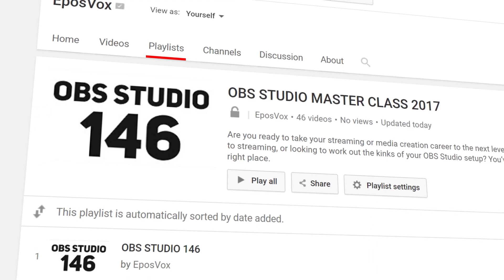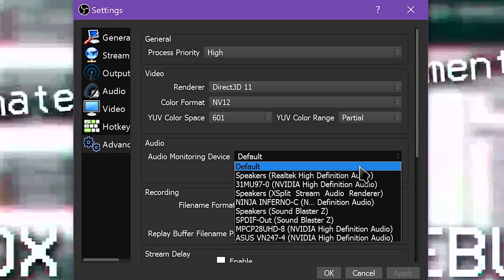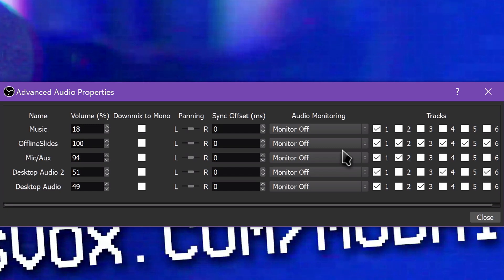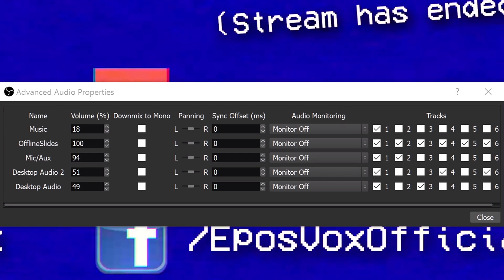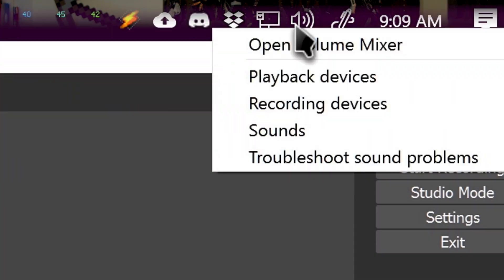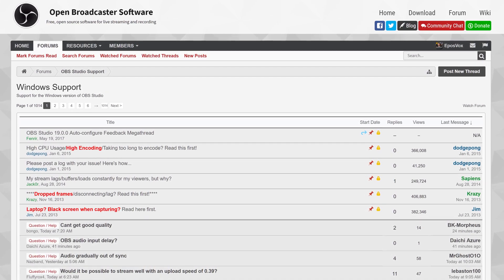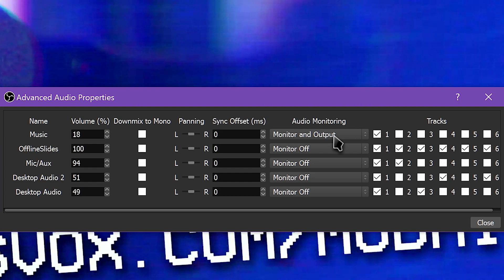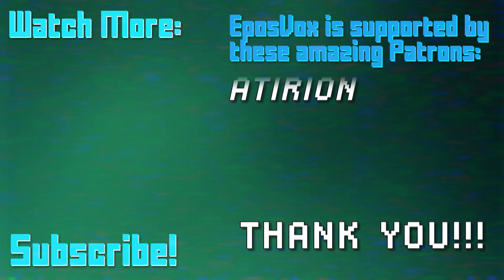OBS Studio 111 - Audio Monitoring Guide - How to hear your capture card on PC in OBS! (TUTORIAL)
In this video I show you how to set up Audio Monitoring in OBS to help you better hear your audio sources on stream. This can be used to hear your gaming capture card on your PC, or any multitude of options.